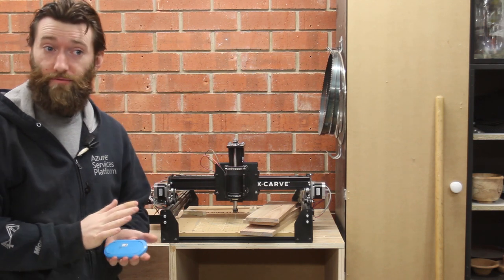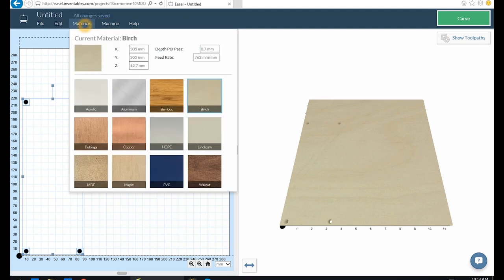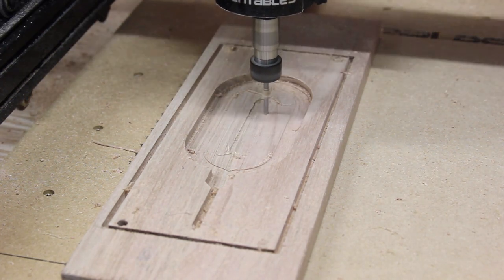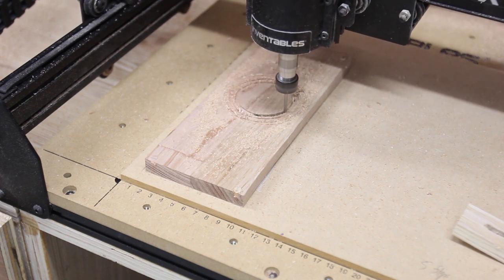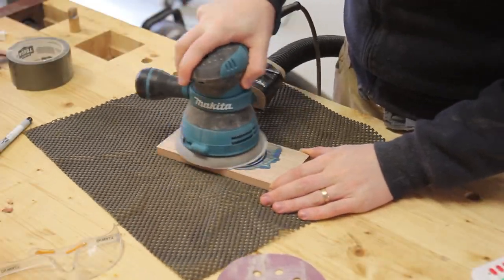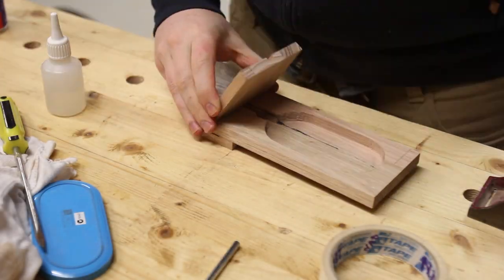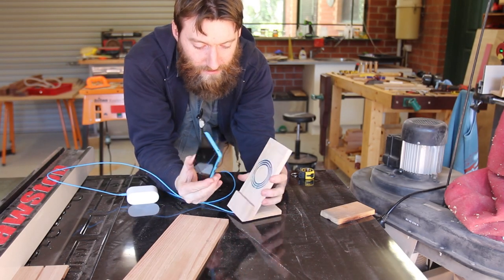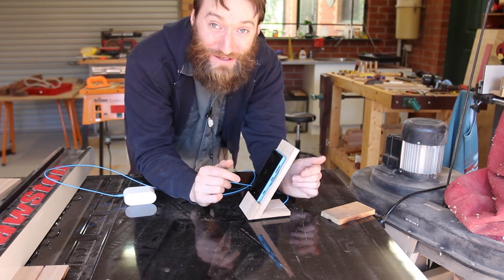CNC: 2-sided machining to make a wireless phone charger/stand - 061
Project break down at Inventables/Easel project gallery